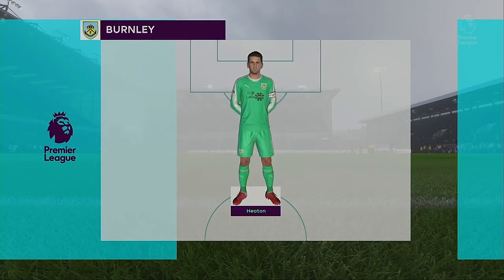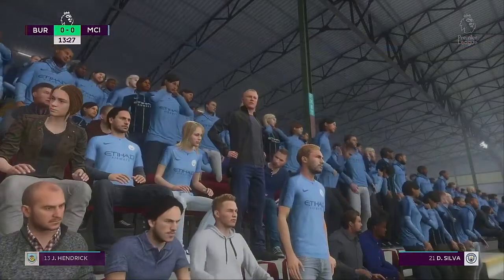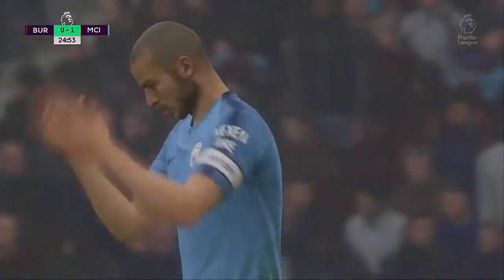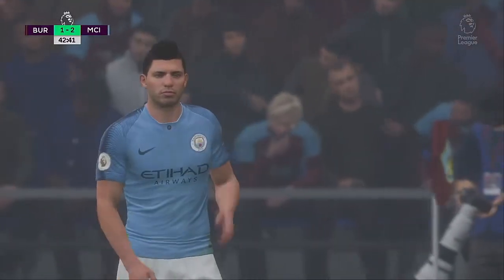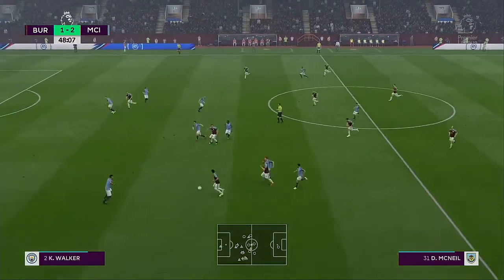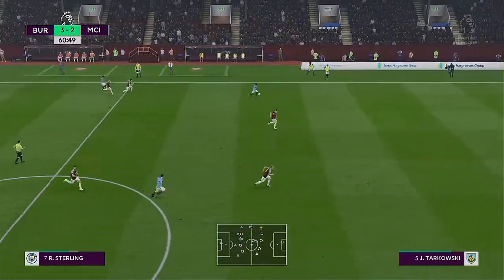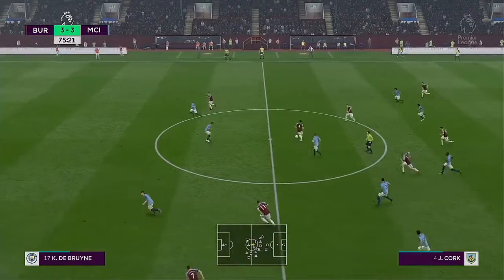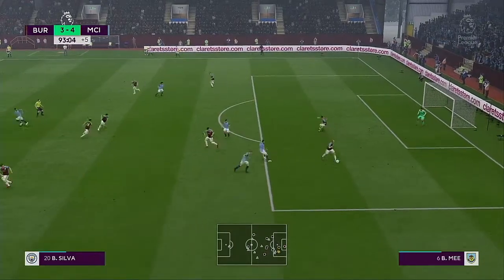2020 Premier League Playoffs Quarter Final Series Leg 1 Burnley VS Manchester City